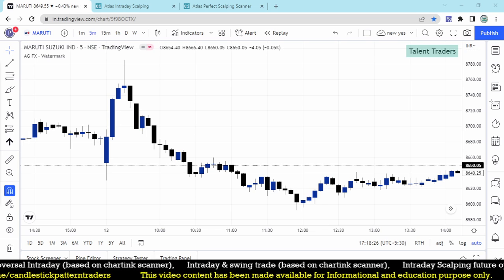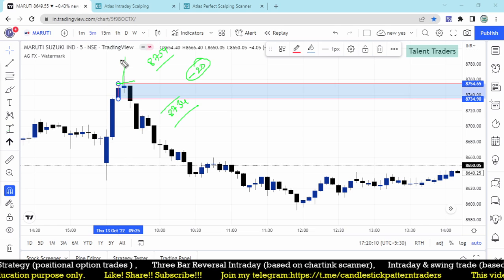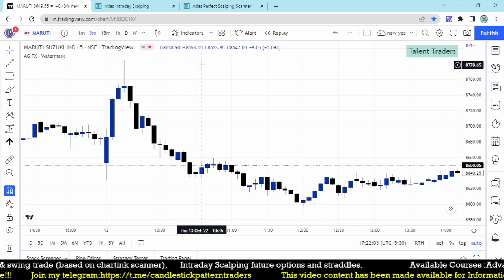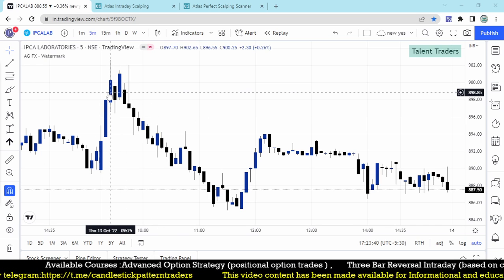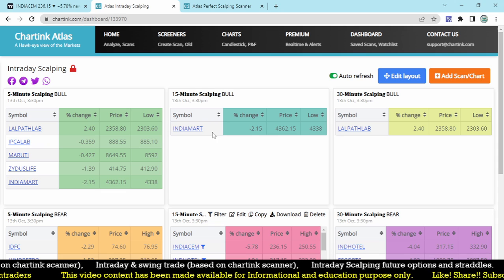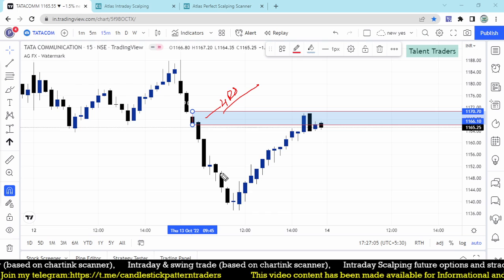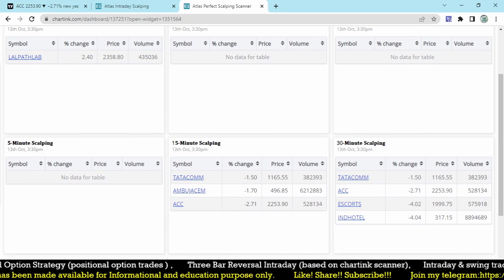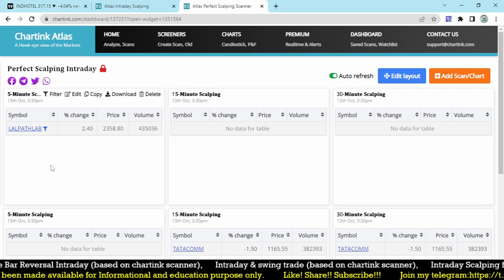Top Scalping Trading Strategy accuracy more than 90 %